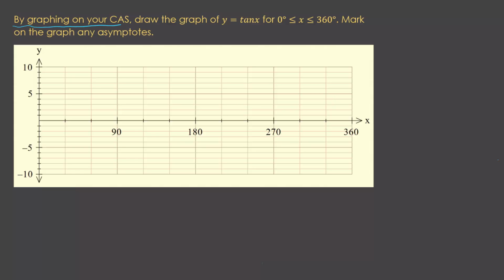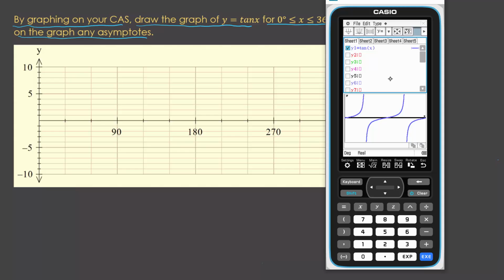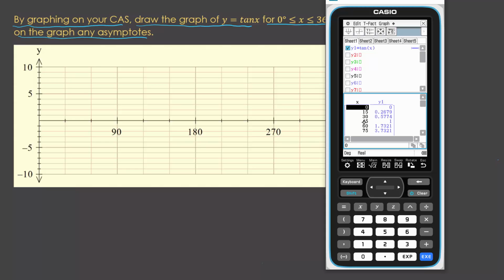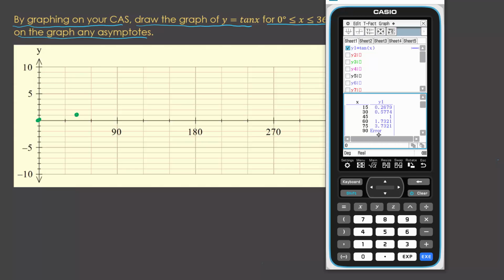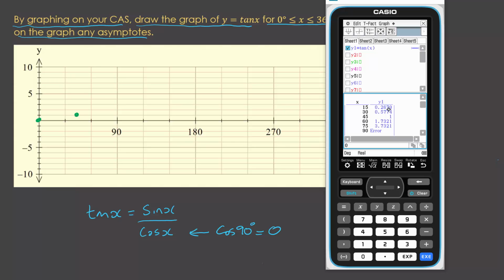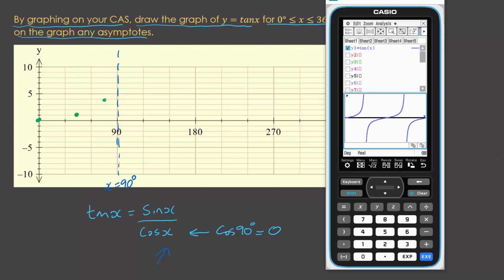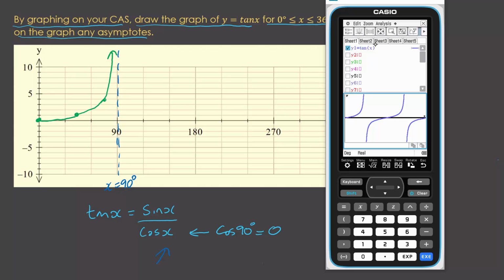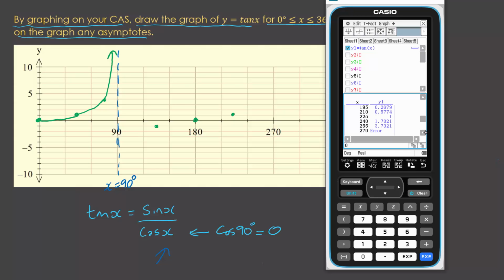Year 10 A Trigonometry Trig Graphs Example 2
Drawing the tangent graph and examining its features using the CAS.